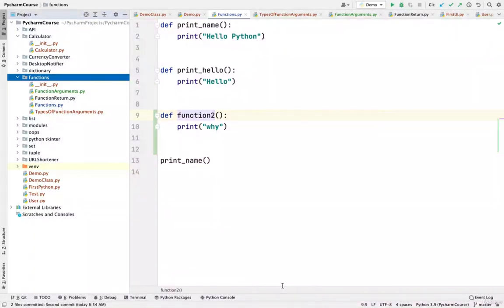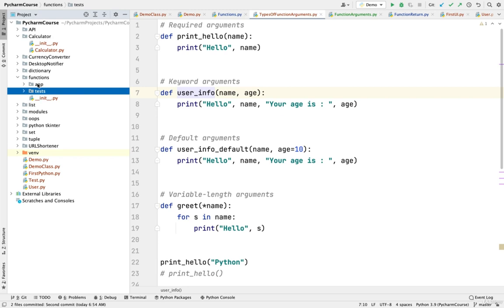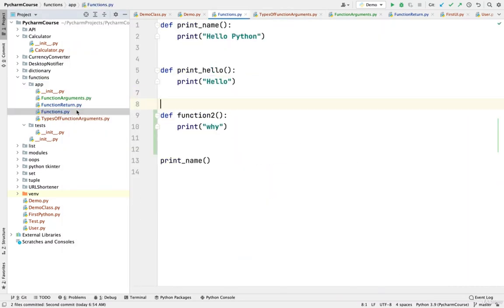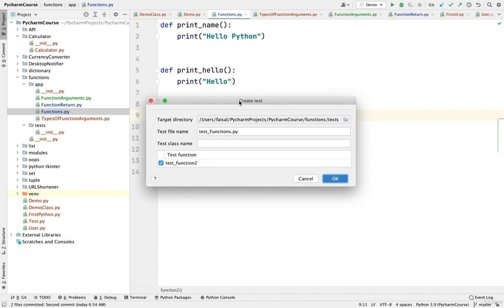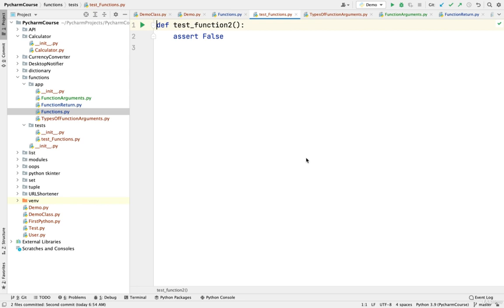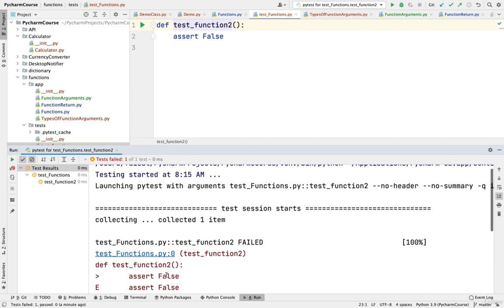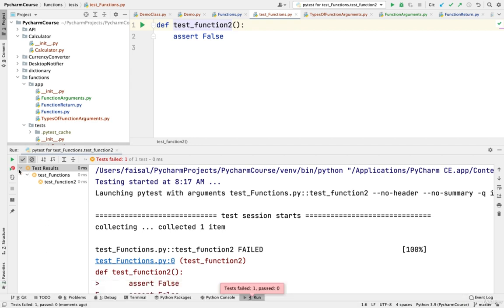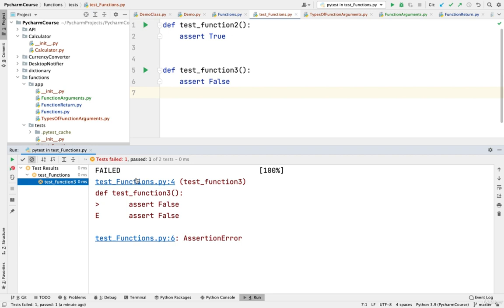1 Working with tests